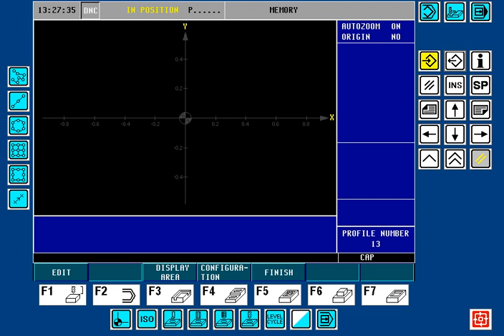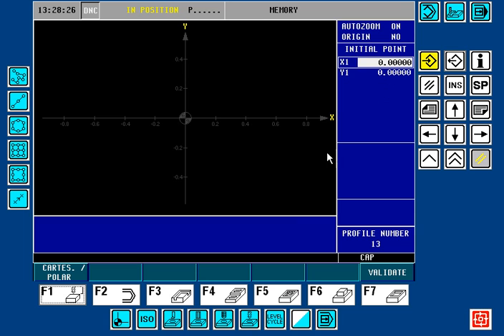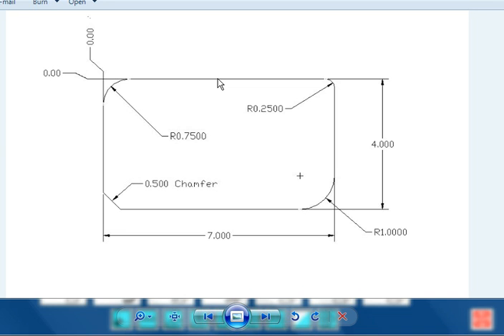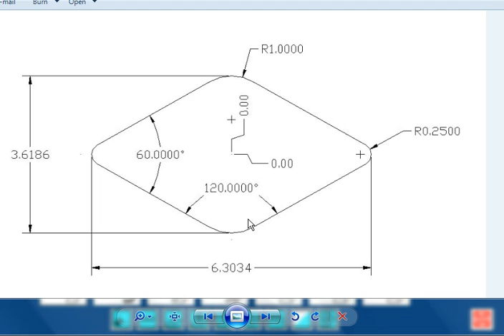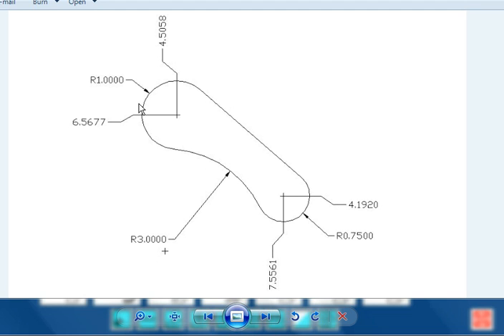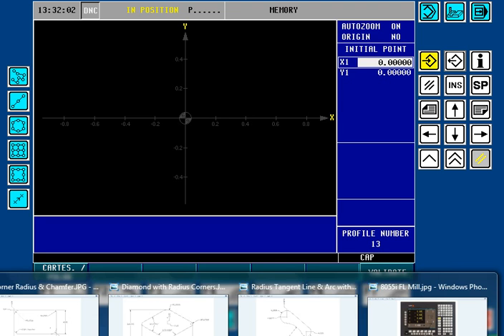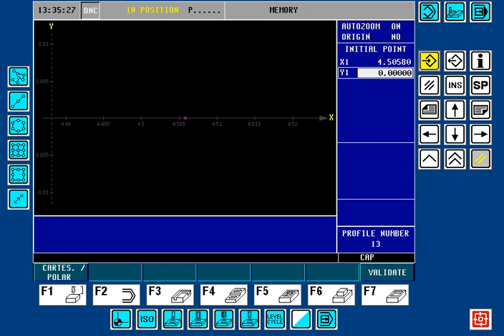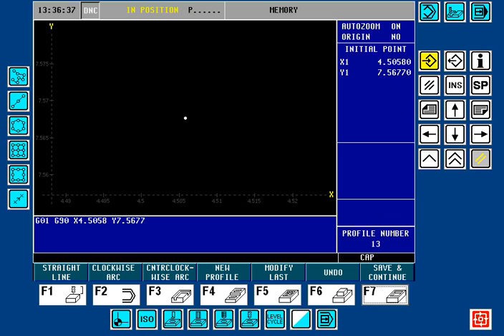8055 Profile Editor Lesson #2 (part planning & calculator feature)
8055 Profile Editor Lesson #2 (part planning & calculator feature)